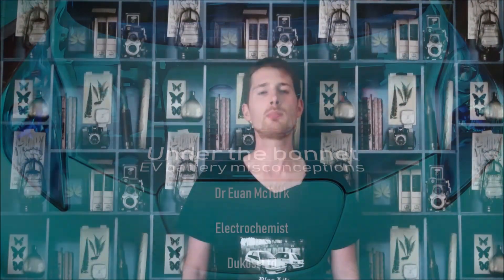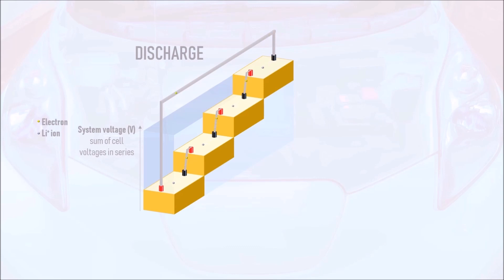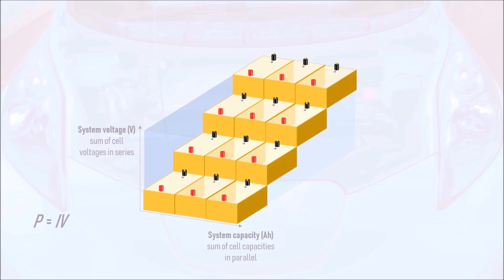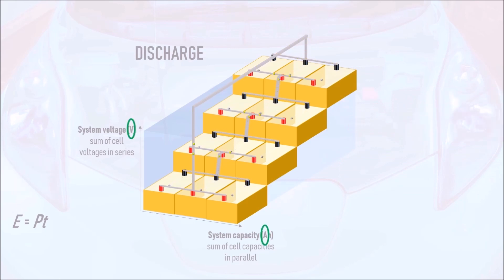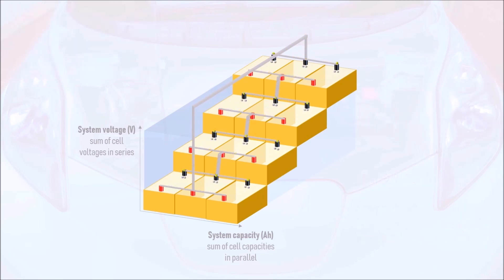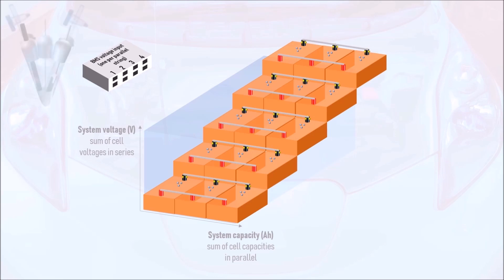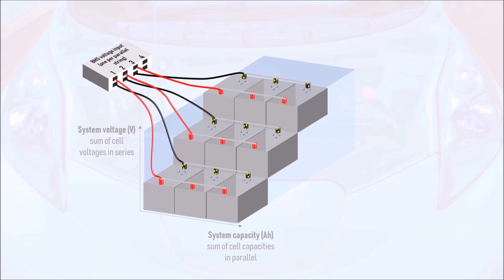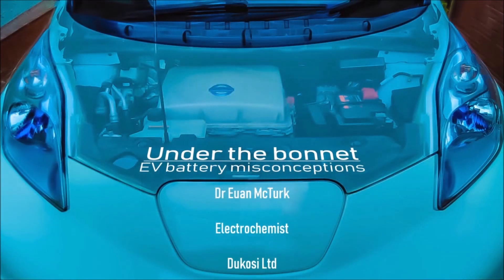Can you swap an EV's battery pack for a newer chemistry? | Plug Life Television Episode 1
Welcome to the inaugural episode of Plug Life Television.  In this episode, we answer one of the questions from the recent Energy Saving Trust webinar "Under the Bonnet: EV Battery Misconceptions."  We'll look at how cells are assembled in an electric vehicle battery pack, and if it's possible to swap out an old cell chemistry for a new, more energy-dense one.